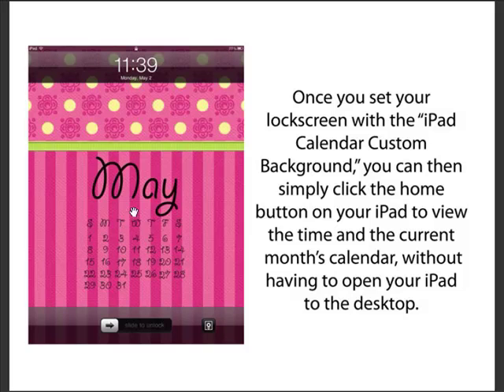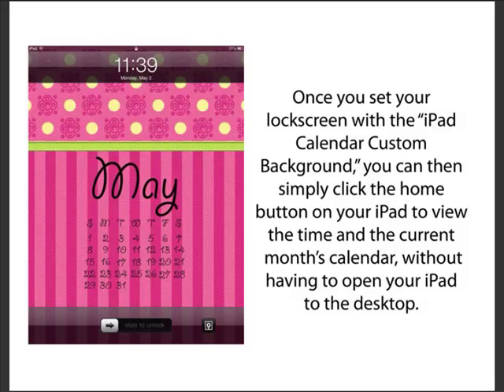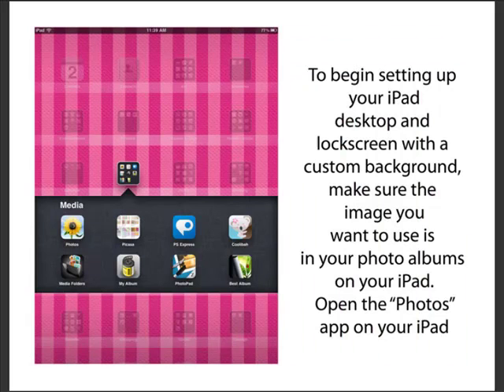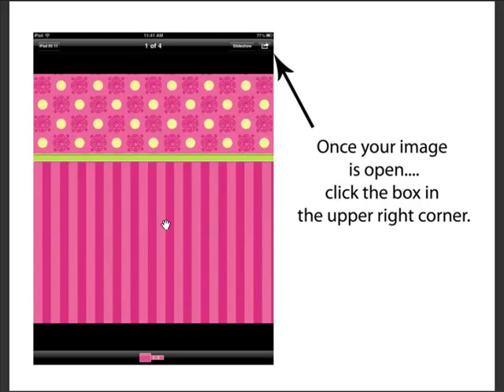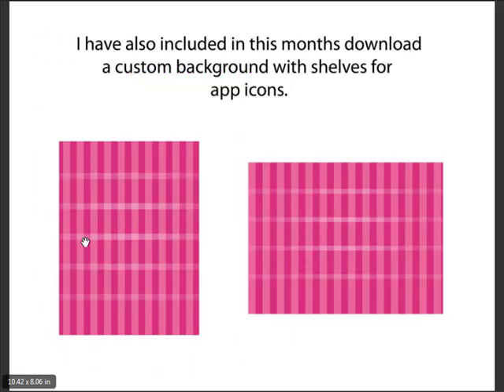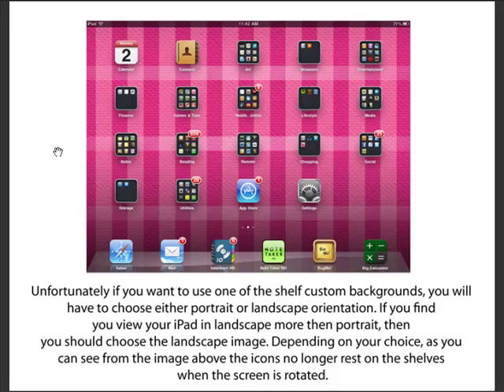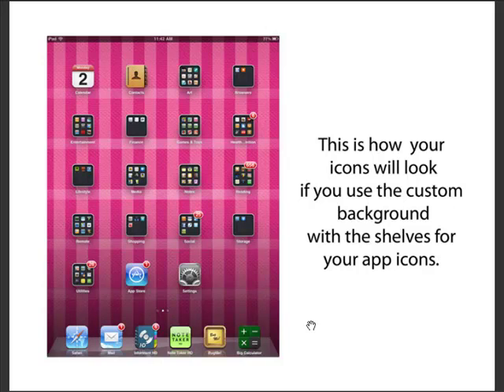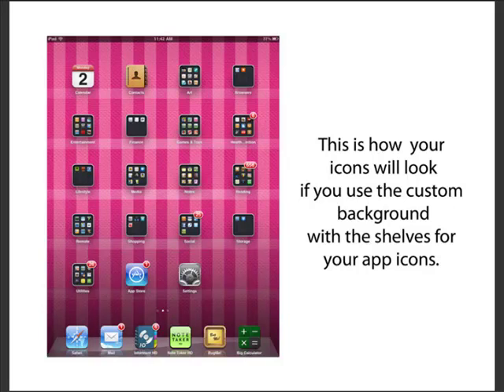iPad Personalize With Custom Backgrounds.mp4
If you would like a copy of the the PDF tutorial that goes with this video and the set of custom iPad backgrounds feel free to download them free